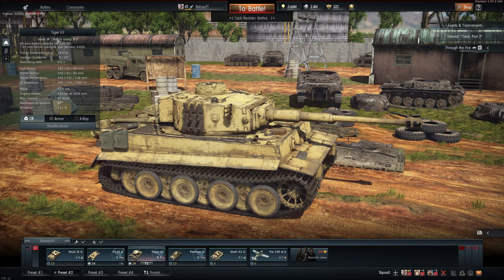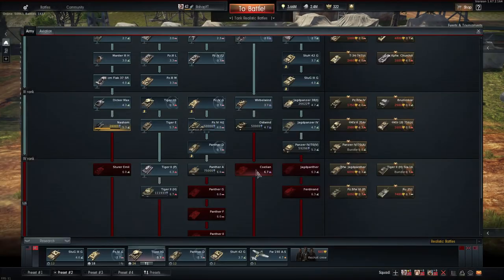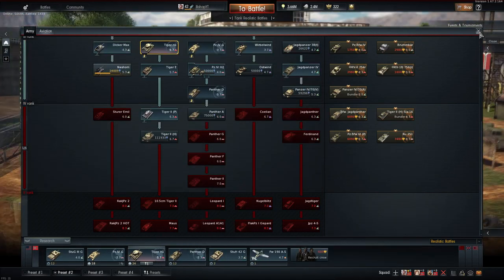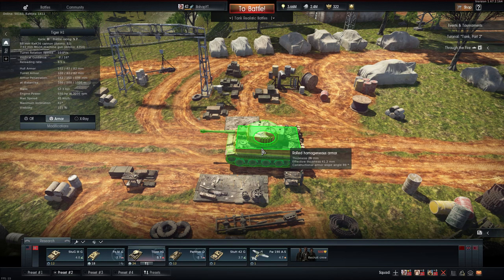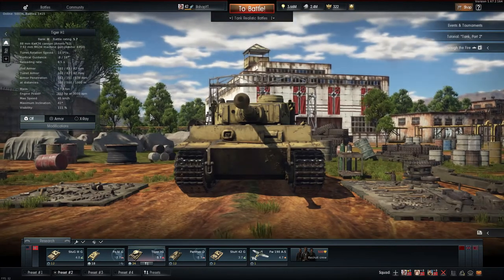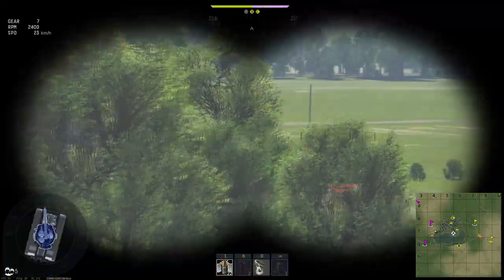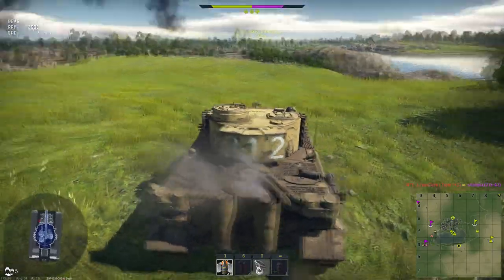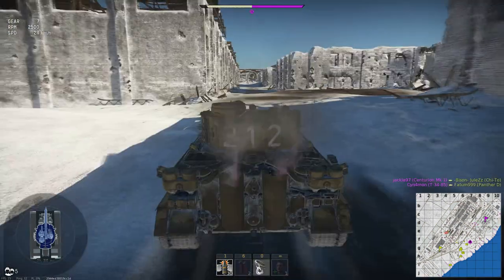Kitty Cat Is Angry - War Thunder Pzkfpw. VI Tiger H1 Gameplay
ITS HEEEEREEEEE